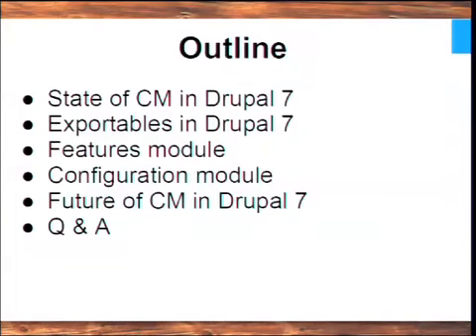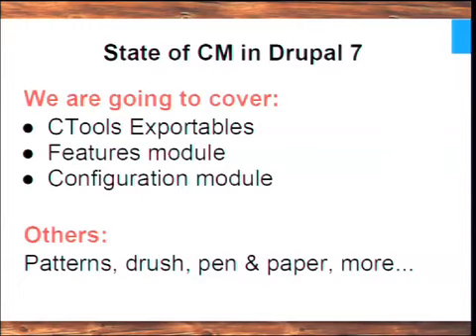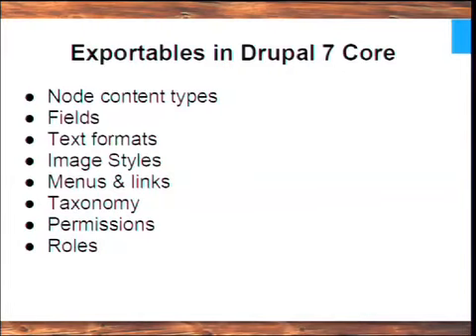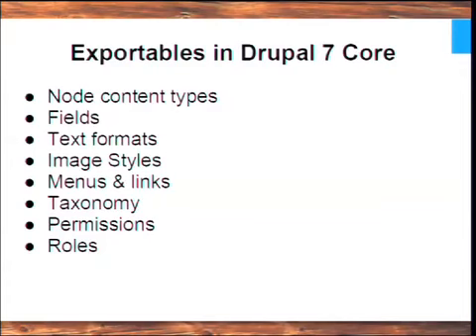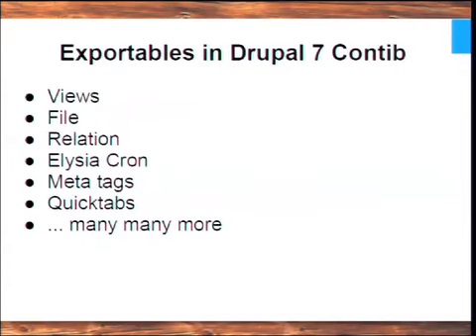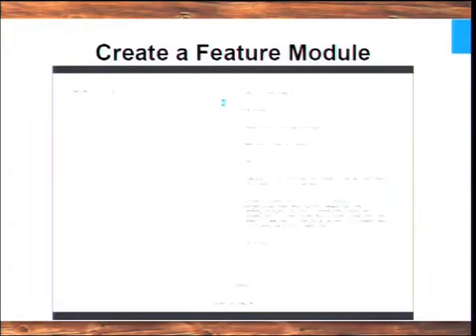DrupalCon Munich 2012: Configuration Management in Drupal 7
Configuration management is a big initiative for Drupal 8 but what can you do now in Drupal 7?

We will talk about the current state of contrib solutions including CTools, Features, and Configuration modules.

Exportables
Until Drupal 8, the main format for exportable configuration is through the ctools module's exportables API. What is exportable and how it is exported is crucial to understand the limitations of what is currently possible in Drupal 7.

More at the CTools project page.

Features Module
Features provides a UI and API for taking different site building components from modules with exportables and bundling them together in a single feature module. A feature module is like any other Drupal module except that it declares its components (e.g. views, contexts, CCK fields, etc.) in its .info file so that it can be checked, updated, or reverted programmatically.

More at the Features project page.

Configuration Module
The configuration management module enables the ability to keep track of specific configurations on a Drupal site, provides the ability to move these configurations between different environments (local, dev, qa, prod), and also move configurations between completely different sites on a granular level (migrate configurations).

This module takes some concepts from the Drupal 8 core Configuration Management Initiative(CMI), including the concept of the "activestore" and "configstore" architecture, and applies them to D7. This allows us to use some of the benefits from CMI in D7 now. As well as testing integrations, like answering, how does the Features module work in D8.